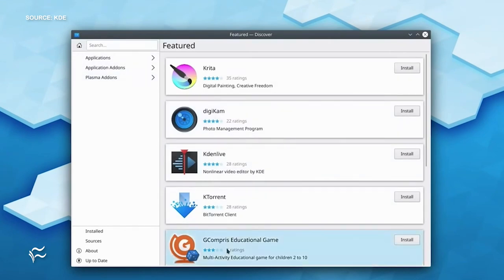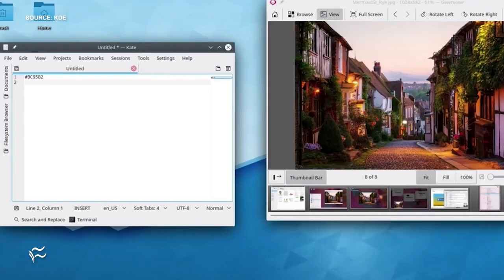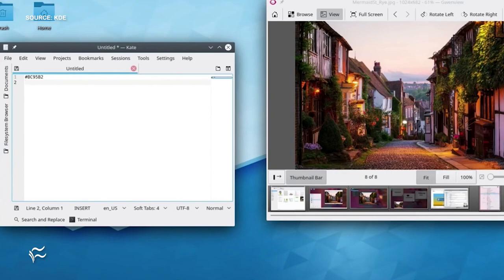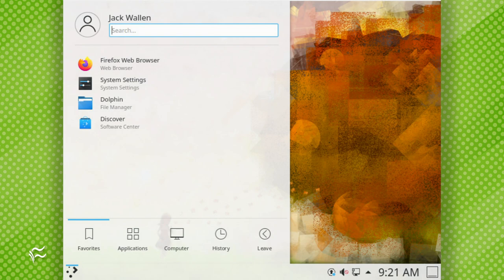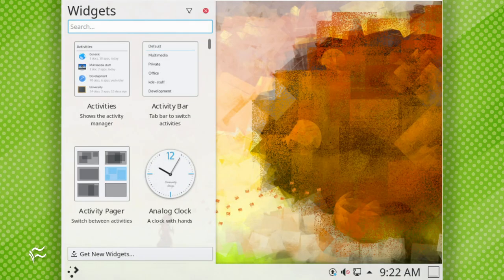Best Linux GUIs for every type of user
Find out which Linux desktop GUI is best suited for four user types.